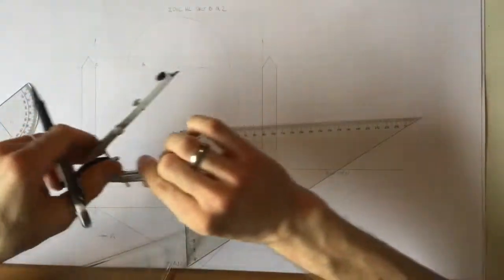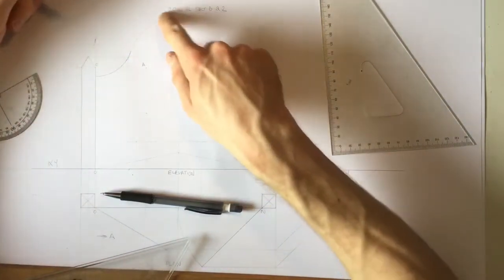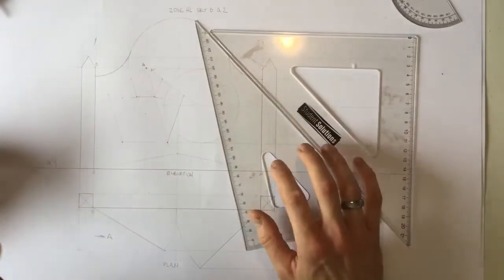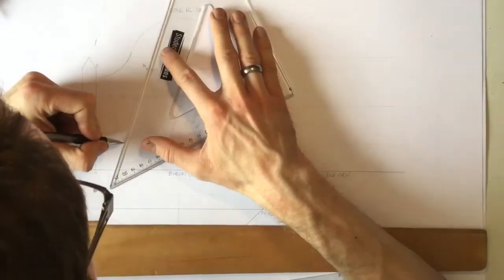2016 HL Section B Q2 - Rotation of Solids